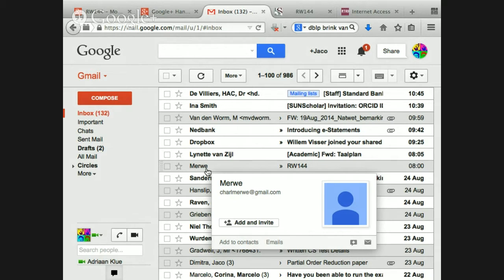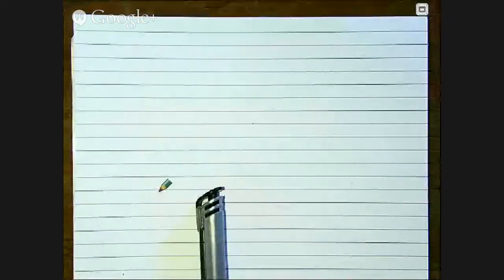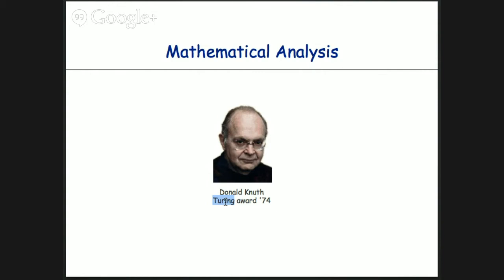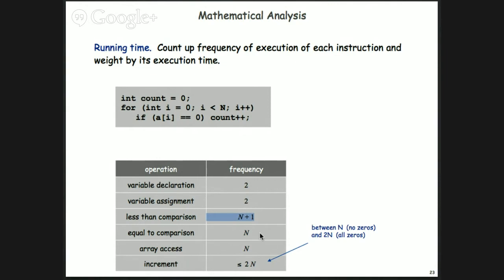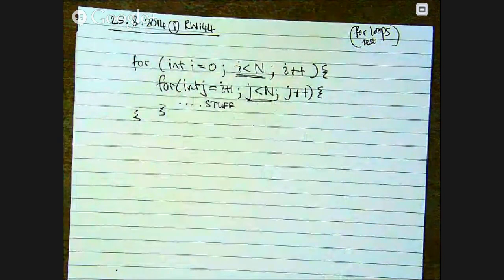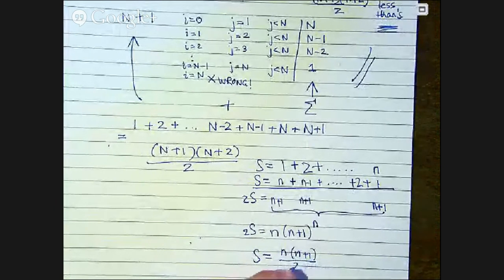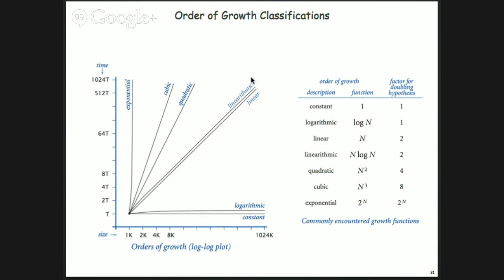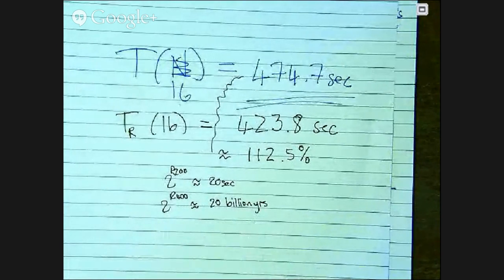RW144 - Monday 11:00 - 25 August